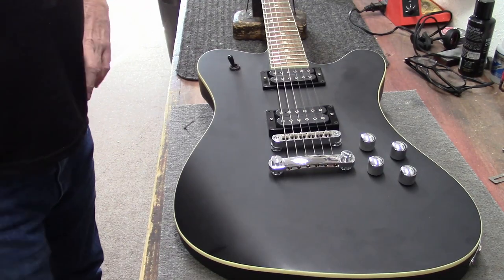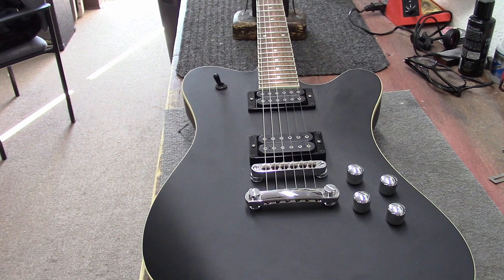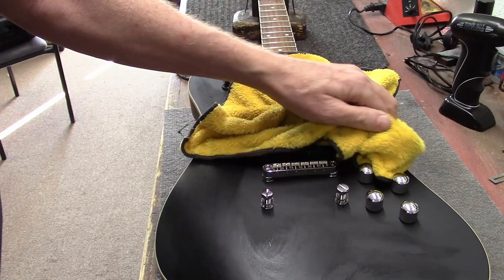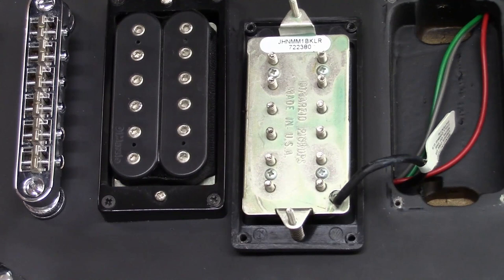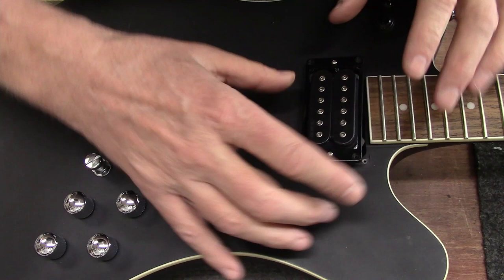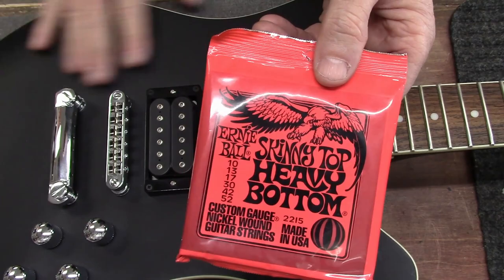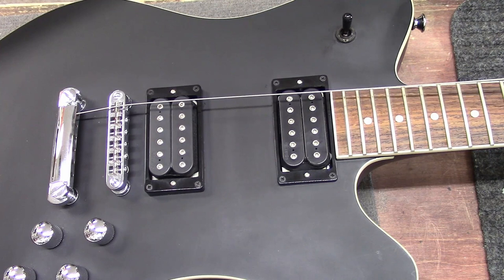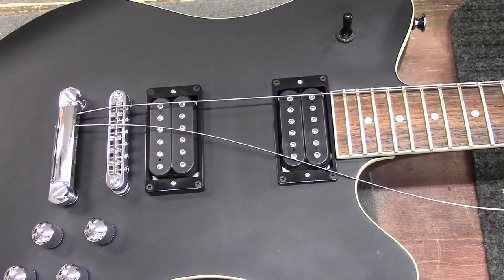Jackson Mark Morton Signature Dominion DX2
We take a look at the Lamb of God Guitarist Mark Mortons Signature Dominion DX2!